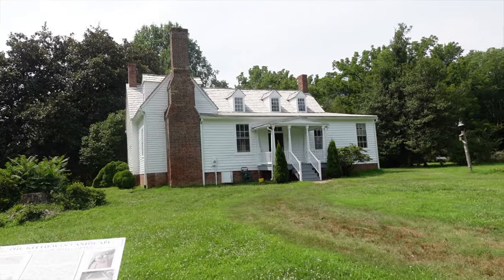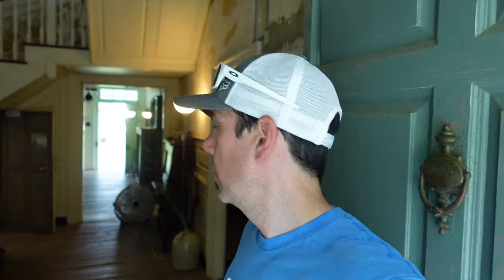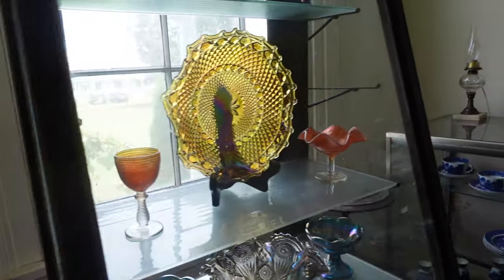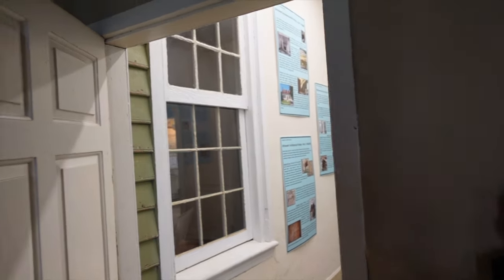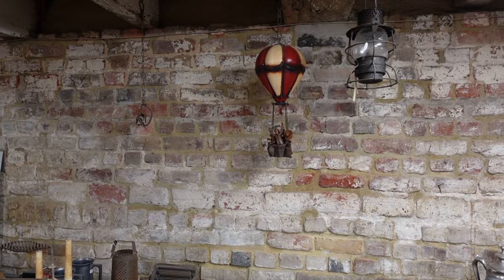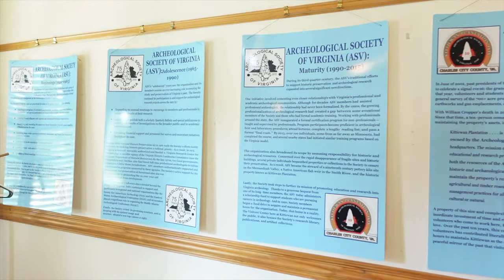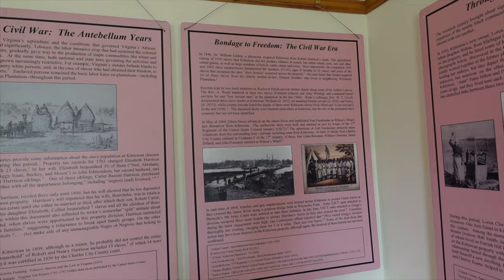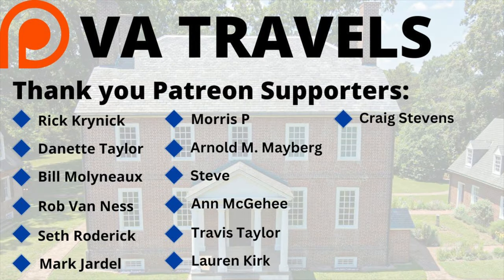KITTIEWAN PLANTATION ..historic home in Charles City, Virginia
Historic home along the James River. Built in the 1770's.

      Thornburg, VA 22565